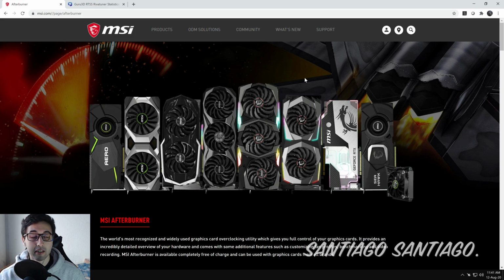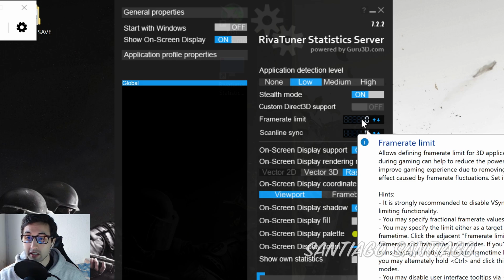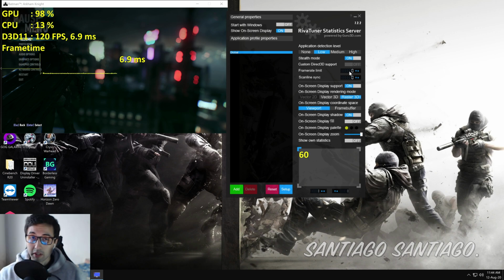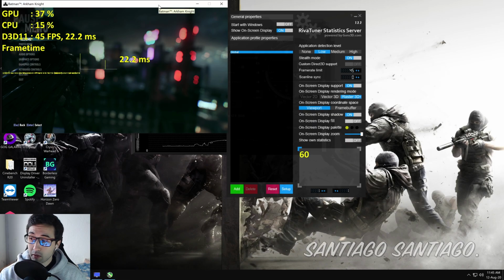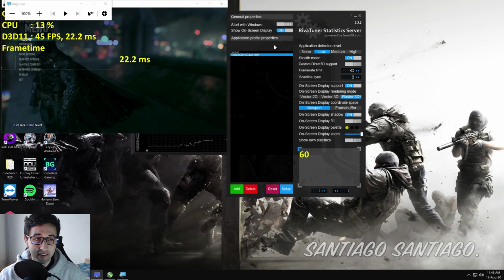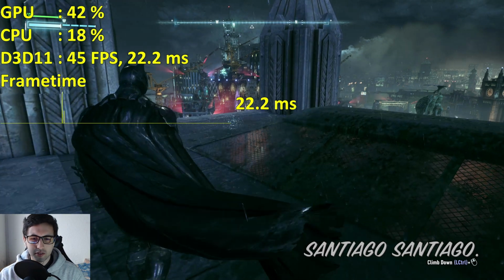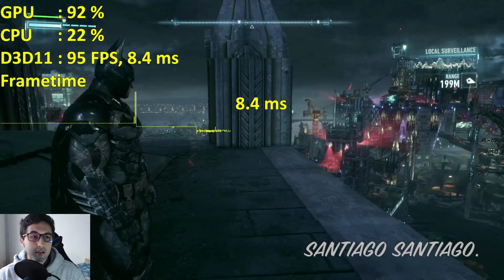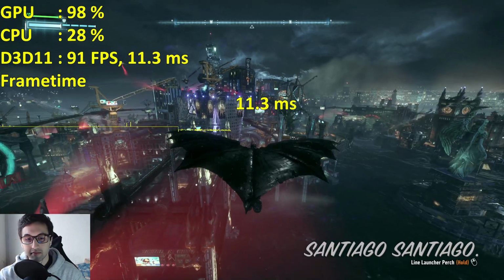2023 | How to Lock / Cap your FPS in Games - Custom FPS Lock / Cap Tutorial - FPS Limit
- Video INDEX:
00:00 - Introduction
00:20 - Simple Method
02:26 - Advanced Options
05:28 - Why do this? (Conclusion)

Specs:
-AMD Ryzen 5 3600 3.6GHz (4.2GHz Max Boost) (Gammaxx 400 Cooler)

-16GB RAM DDr4 3000MHz (2x8GB Corsair V. LPX)

-MSI GTX 1650 4GB Ventus GDDr6 (no 6-pin)

-1TB HDD 7200RPM - Games Are Here (Western Digital Blue)

-128GB SSD (Windows Only) - Crucial MX100

-Asus TUF B450M-Plus Gaming AM4 Motherboard